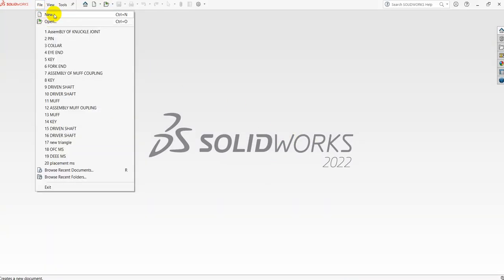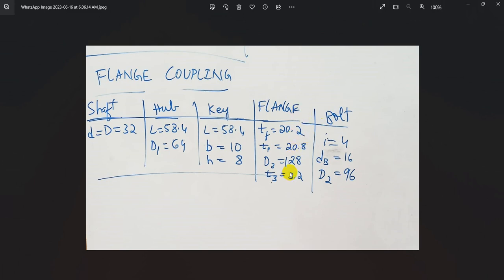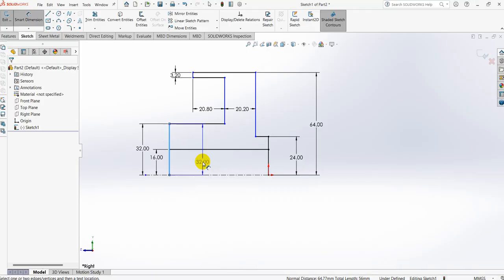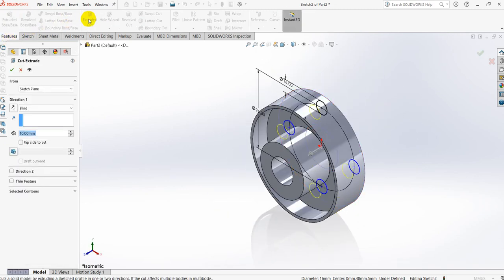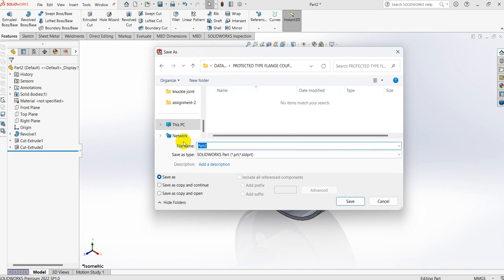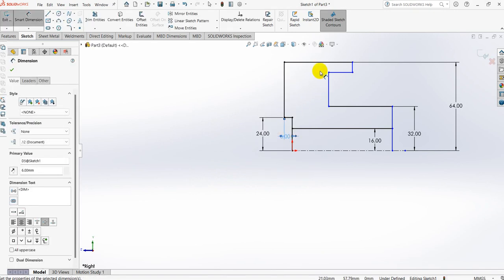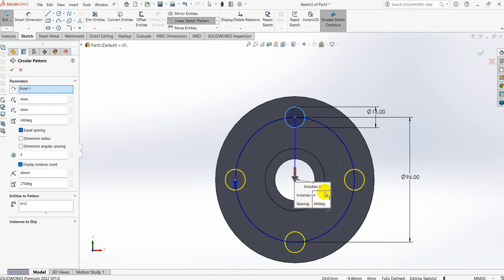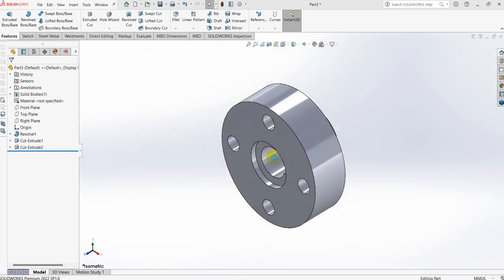HOW TO DESIGN I PROTECTED TYPE FLANGE COUPLING I DRIVER AND DRIVEN FLANGE SUBSCRIBE I LIKE I SHARE I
solidworks 2022 Solidworks Learn Basic Part Models, Assembly & Drawing using Solidworks software.
2D to 3D, 3D to 2D, standard 3views, assembly with Bill Of Materials, Isometric, and Orthographic